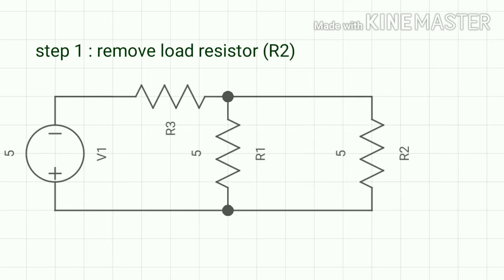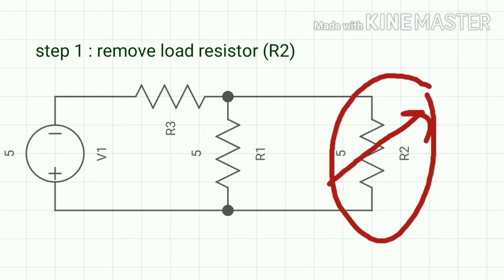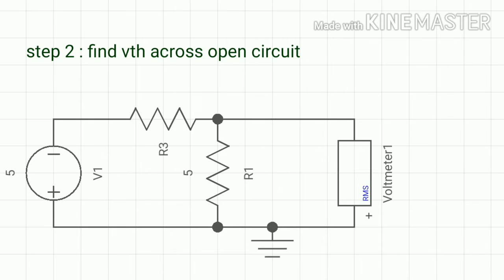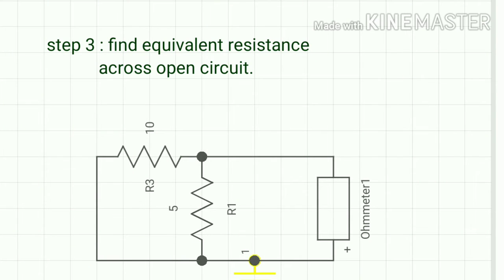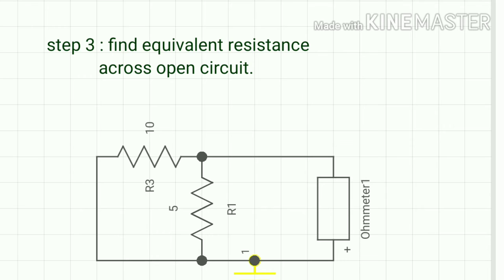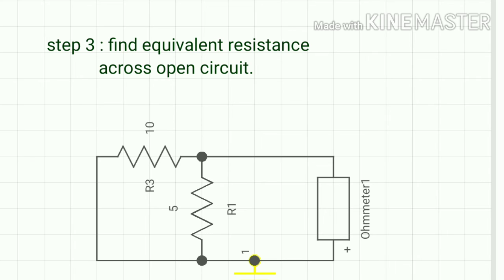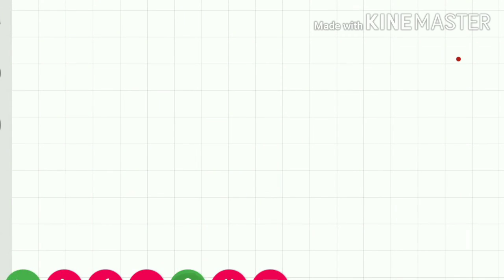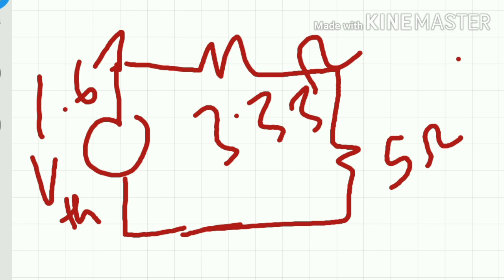PRACTICALLY THEVENIN THOEREM SIMULATION